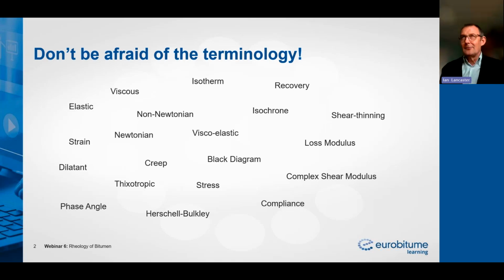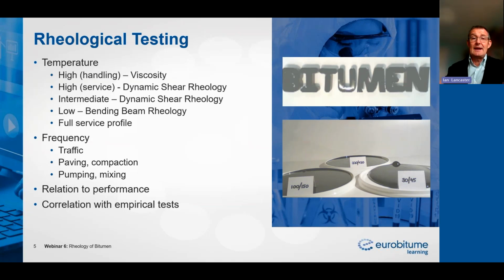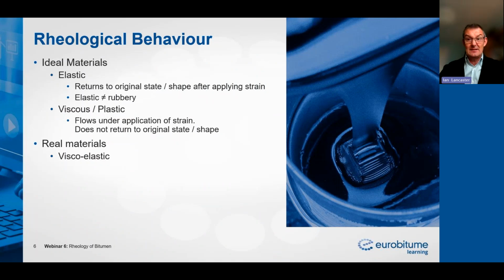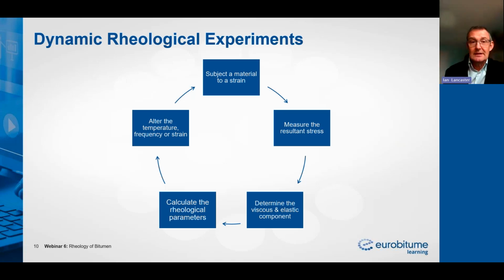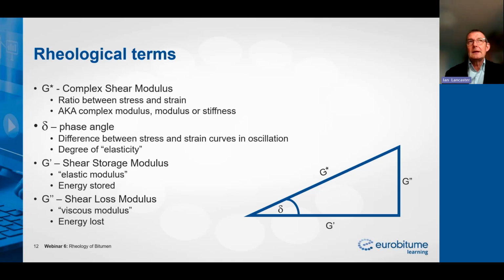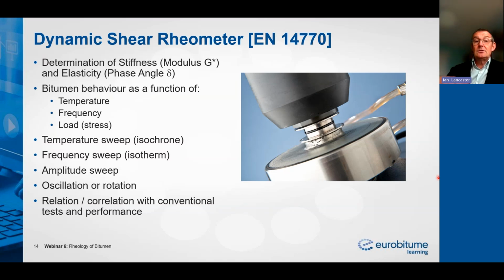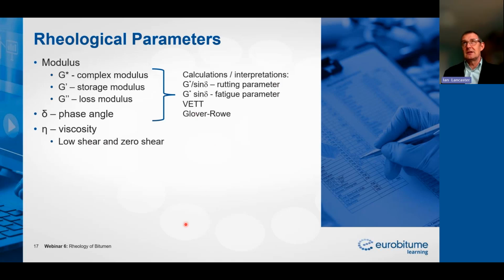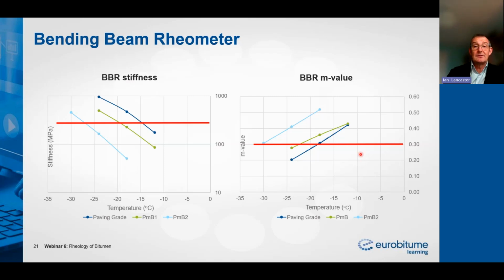Understanding the Rheology of Bitumen - Webinar